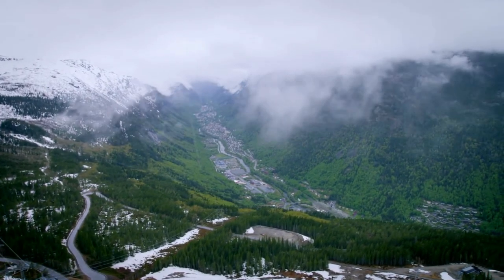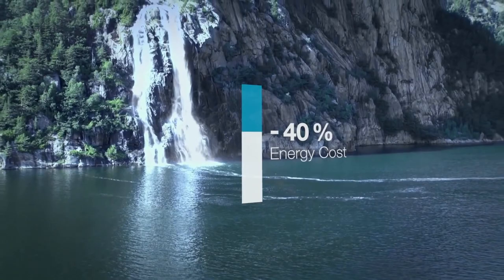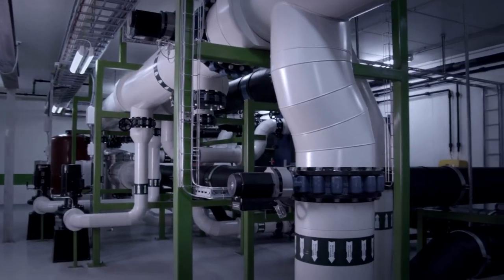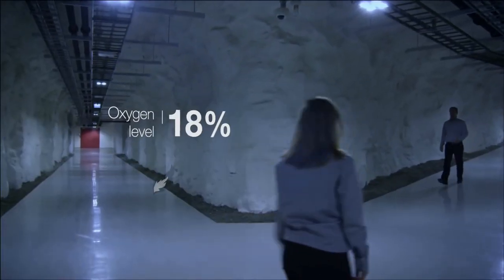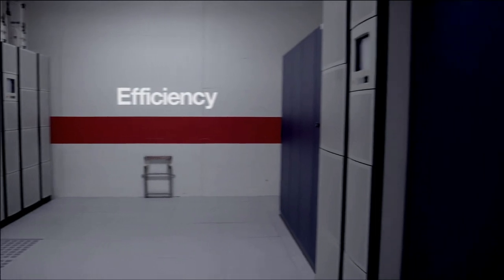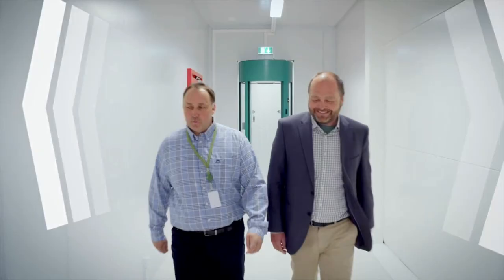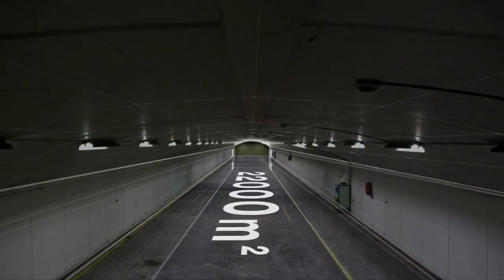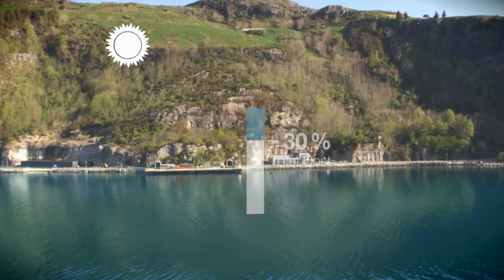Green Mountain The Most Secure Data center Documentary video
Green Mountain   The most secure data center in Scandinavia Documentary video .